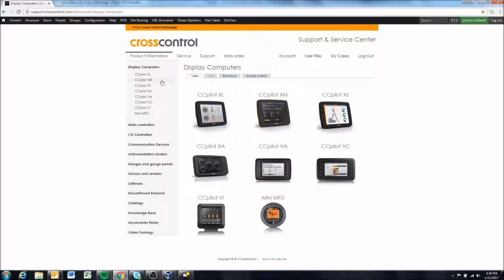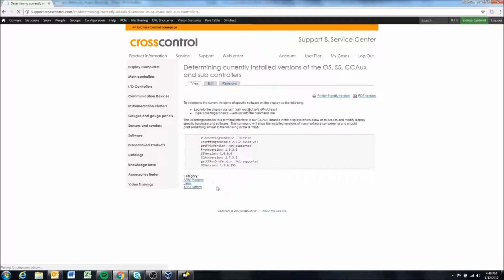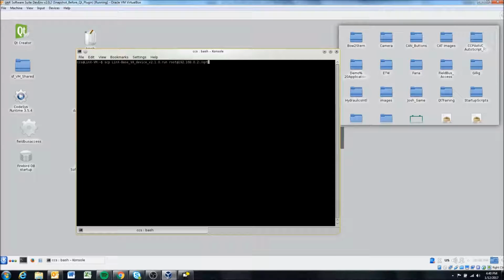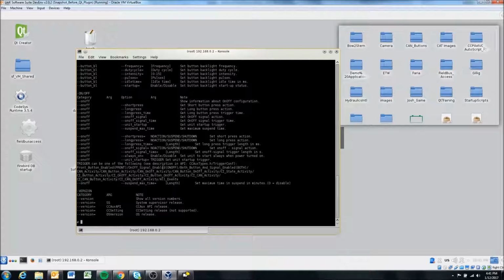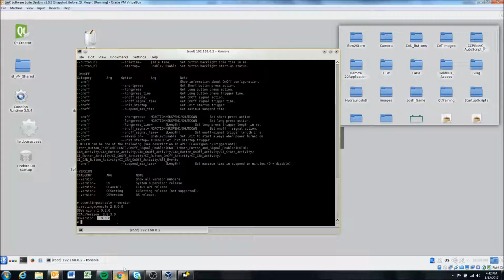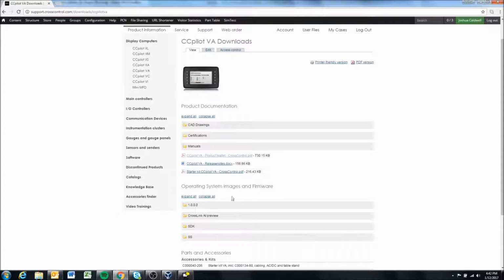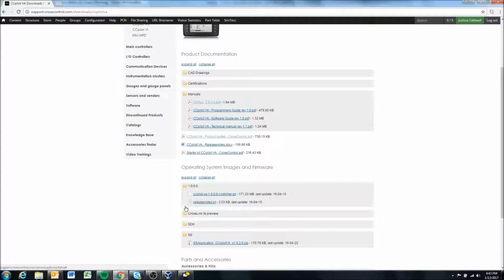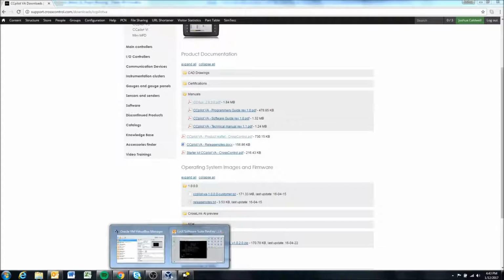Display - Checking installed versions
In this video we go over how you can check the versions of the main components such as the operating system, system supervisor and CCAux that are currently installed on the display.